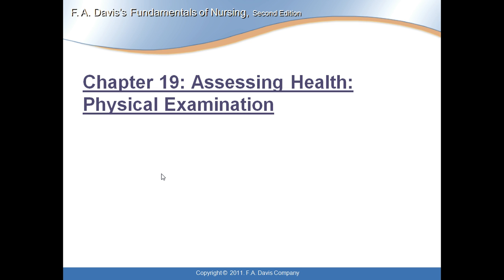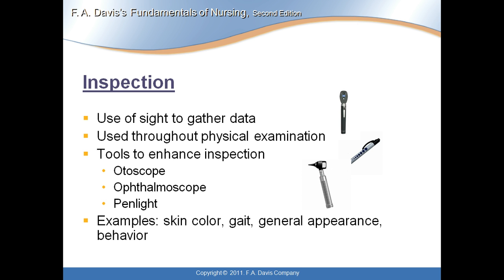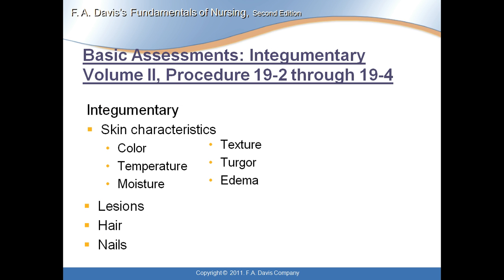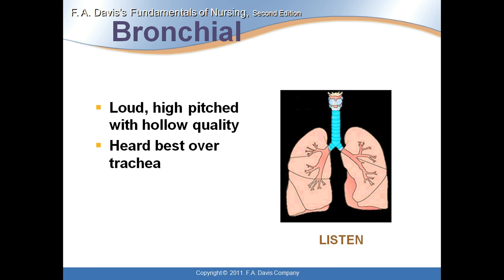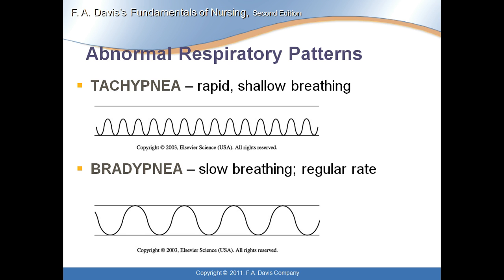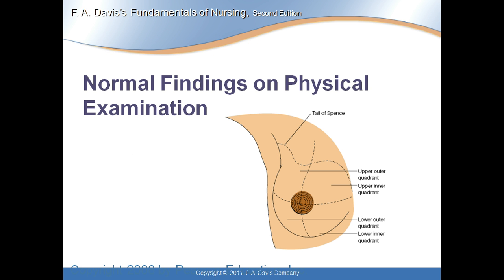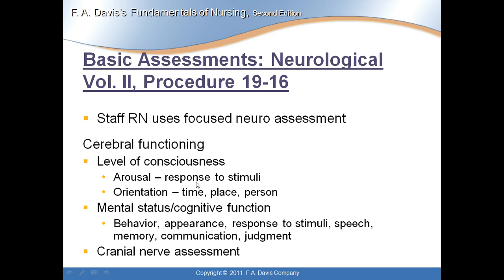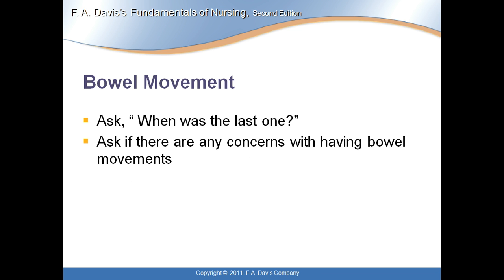chapter19 assessment and physical exam